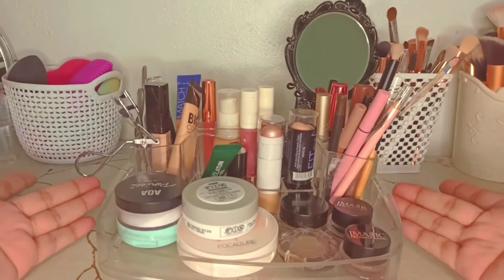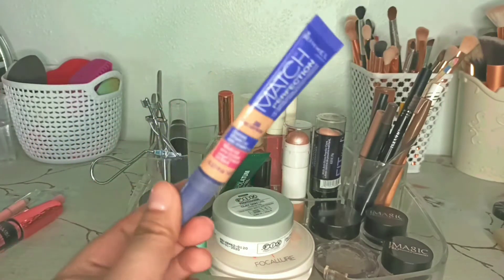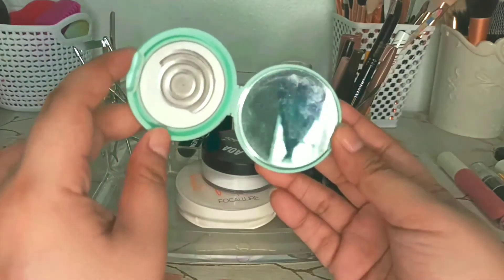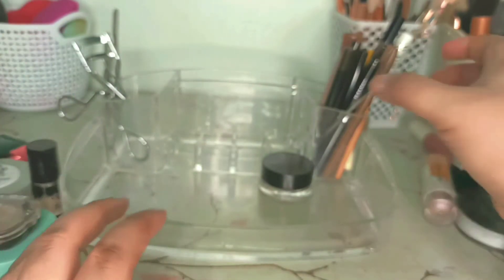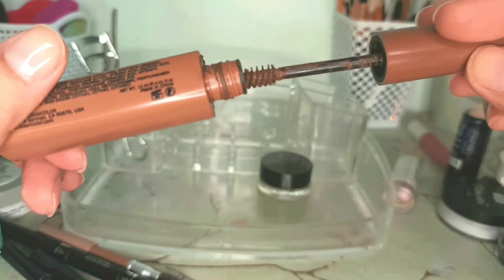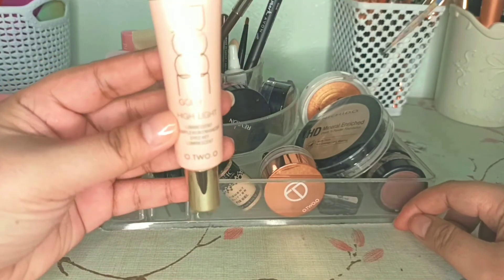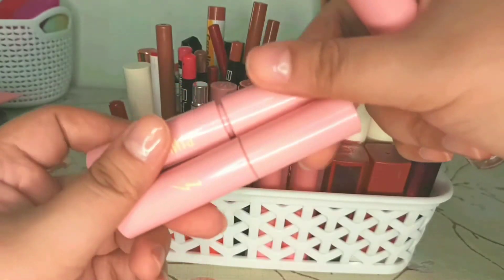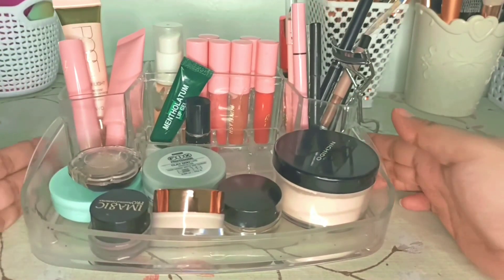My Monthly Makeup Rotation | February Makeup 💗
Hey Guys! This video is a monthly makeup rotation I'm gonna be doing this video monthly, starting this month. It really me helps consume each makeup I have because I don't want them to sit there on my makeup pile being forgotten not using them a lot. So rotating your makeup product really helps especially when you have multiple foundation, concealer etc.

tags.